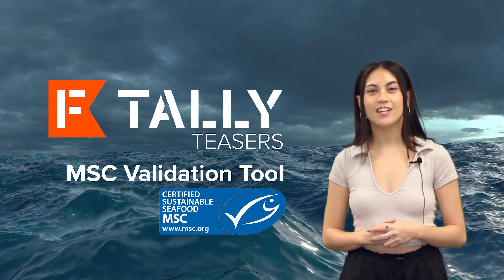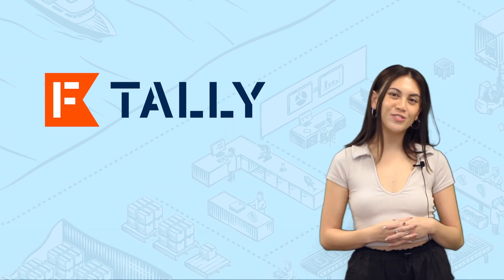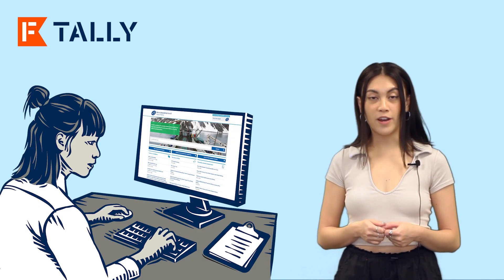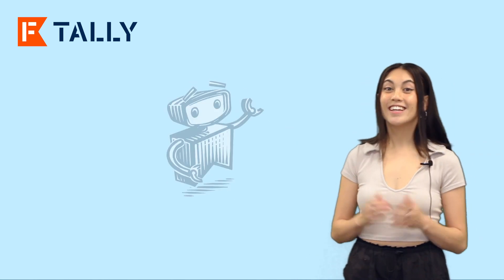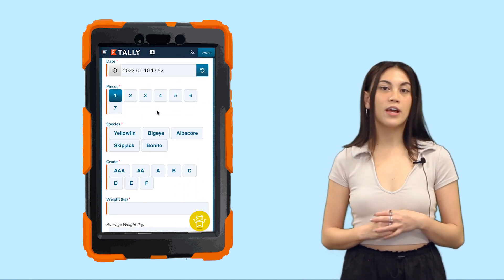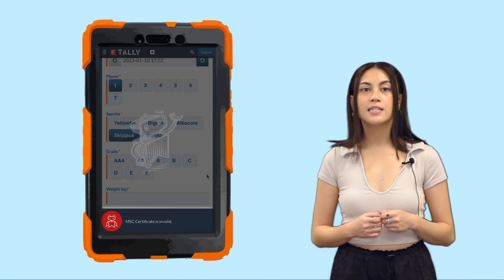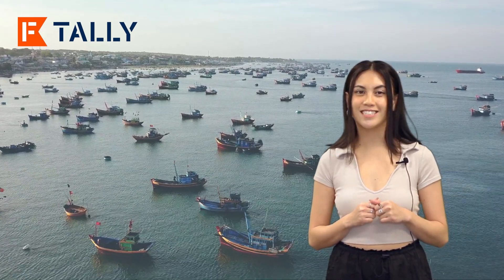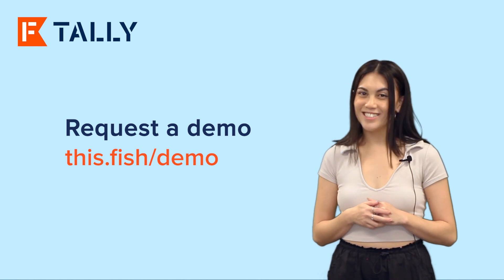Tally Teaser | MSC Validation Tool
Checking whether a fishery, supplier or product has a valid MSC certificate just got a lot easier thanks to a new MSC Data Validation API that has been fully integrated into our Tally software.

Users simply select a fishery, supplier plus species or product, and TallyBot, our AI-enabled digital helper, pings an MSC database to retrieve the status of the certificate. If an MSC certificate is suspended or lapsed, TallyBot will immediately flag its invalid status.

The good news: we’re providing the MSC Data Validation API free with no additional software licence fees. As Rhea explains, it’s part of our commitment to data integrity and sustainability in global fisheries.